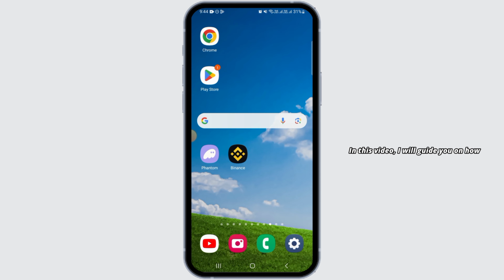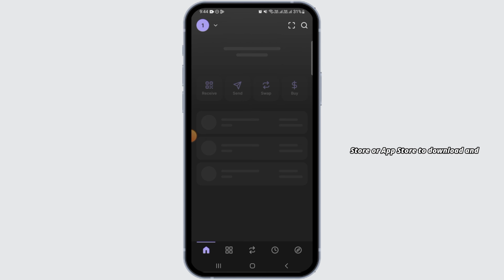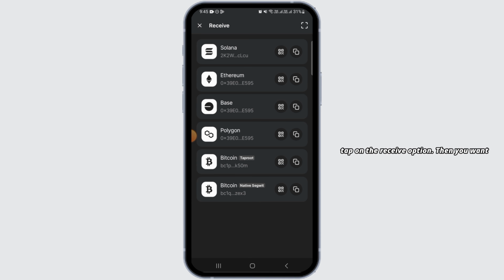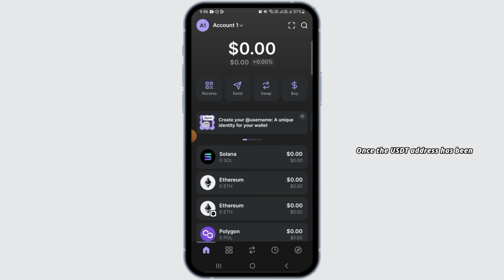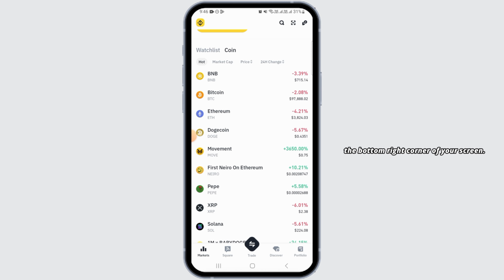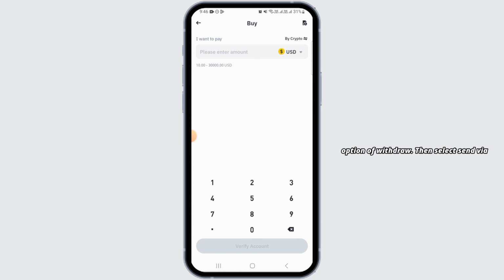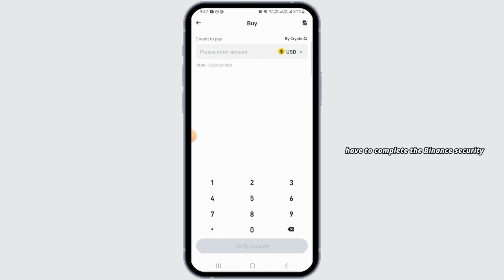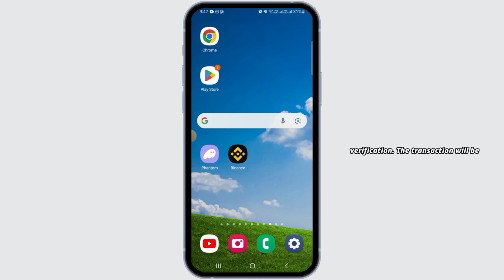How To Get USDT In Phantom Wallet | Binance USDT To Phantom Wallet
Looking to transfer USDT (Tether) from Binance to your Phantom Wallet? In this video, I’ll guide you through the step-by-step process to securely send USDT to your Phantom Wallet using the correct blockchain network. Whether you're using USDT on Solana or another supported network, this guide will simplify the process in 2025.